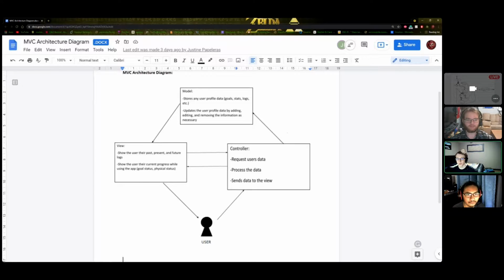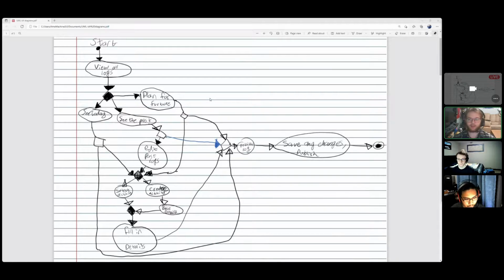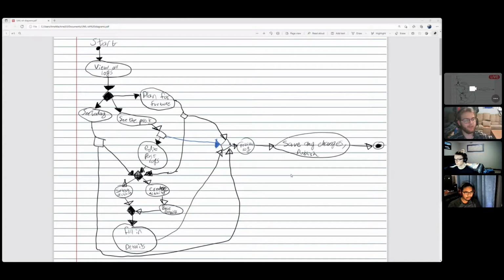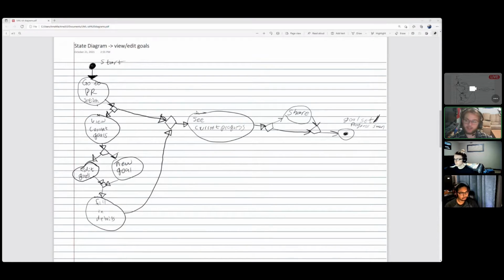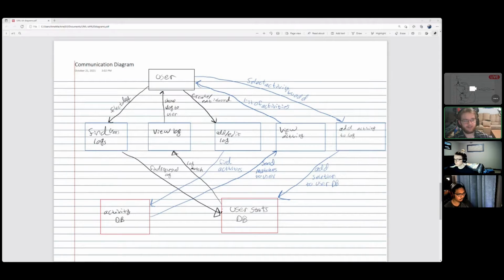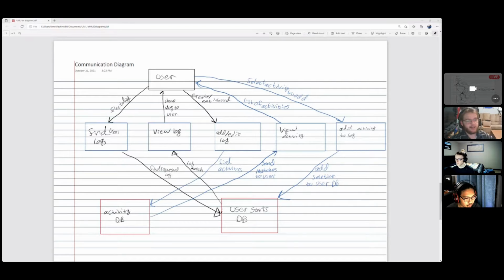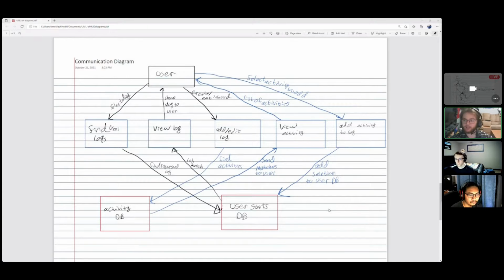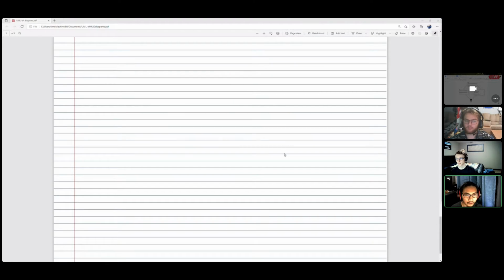Vlog 3 - ENSE374 - Pulaski